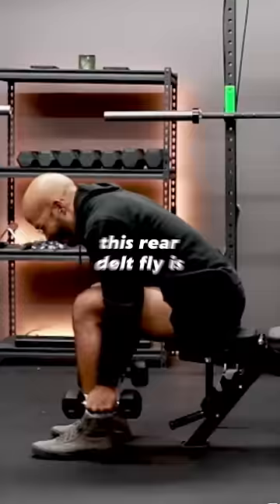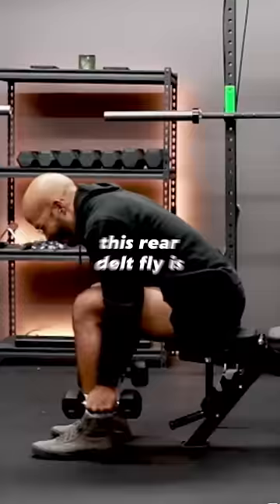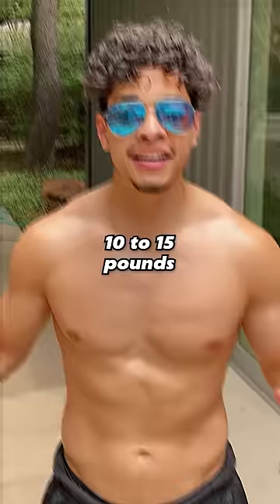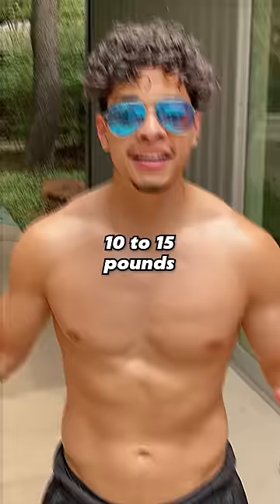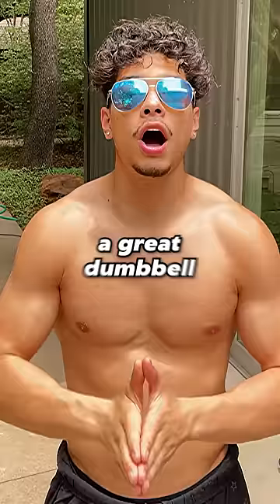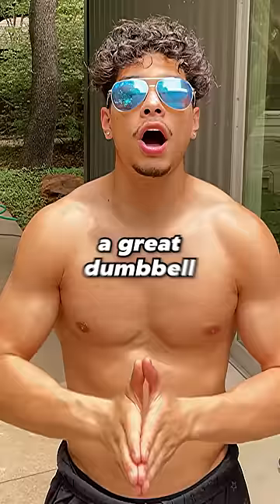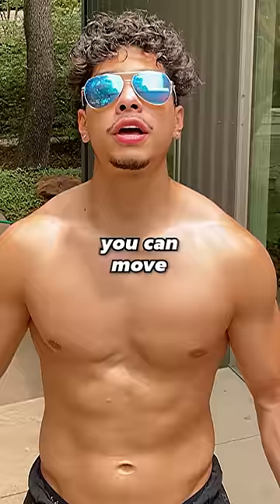The KEY To V Taper Body Aesthetics 🤤🙌🏼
In this video, I'm going to show you the KEY to V Taper Body Aesthetics. Big shoulders are the foundation of an aesthetic body so I show you a great shoulder exercise for aesthetics.
This shoulder workout will help you build muscle and show off that nice v taper body that is truly aesthetic.

Current Workouts